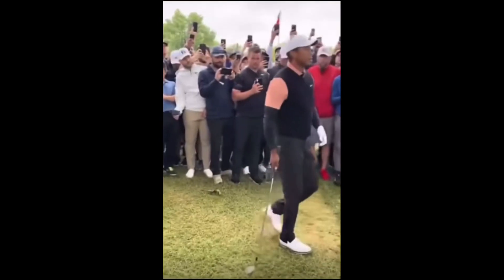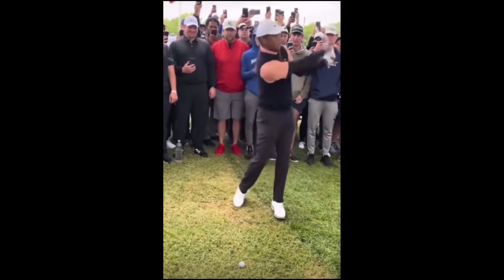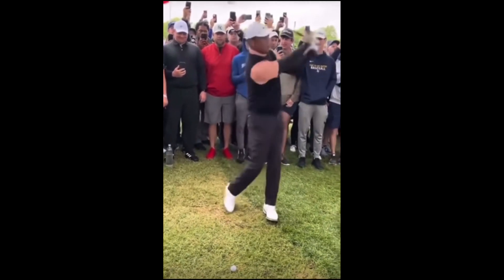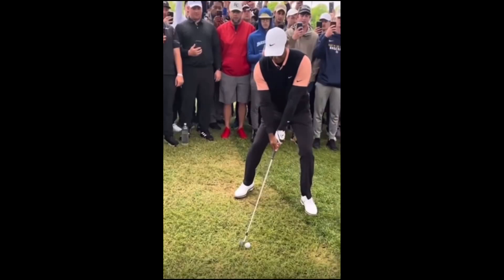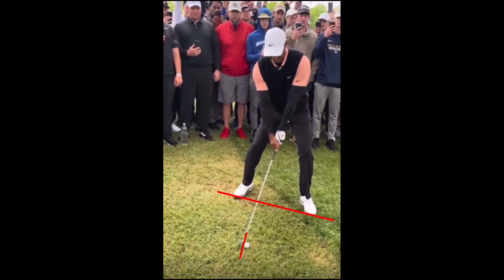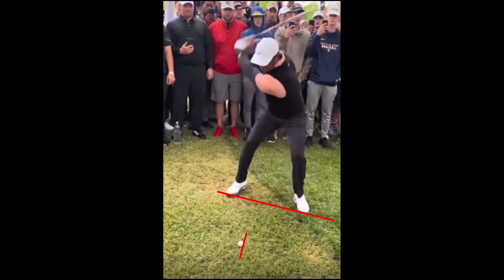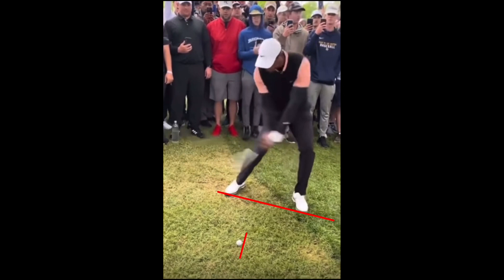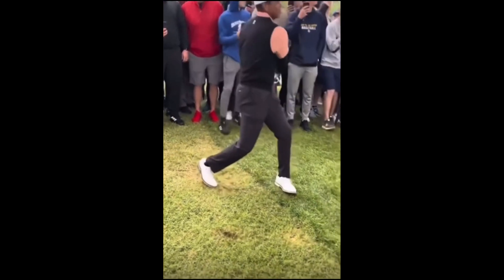Breakdown of 🤯INSANE🤯 HOOK SHOT by Tiger Woods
Breaking down what Tiger does in his set up and swing to execute this HUGE hook shot that he hit in the 2021 PGA Championship. Amazing shot!